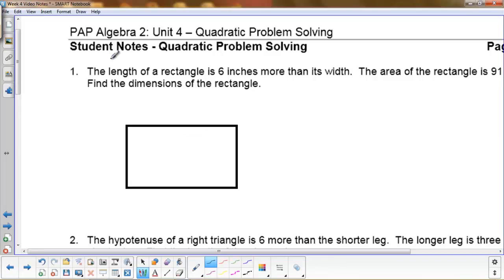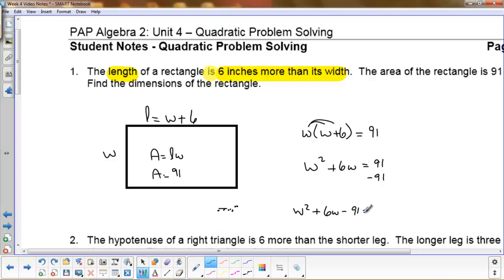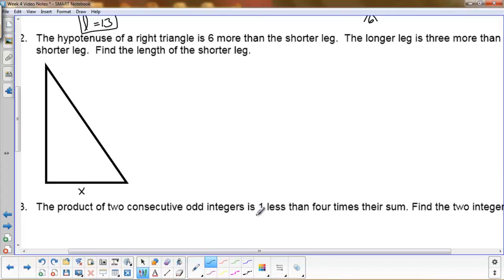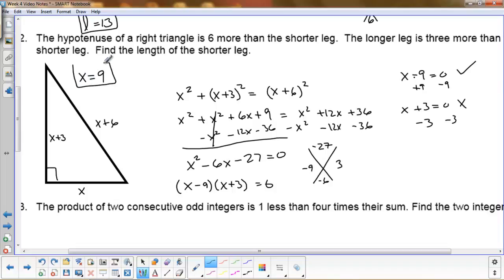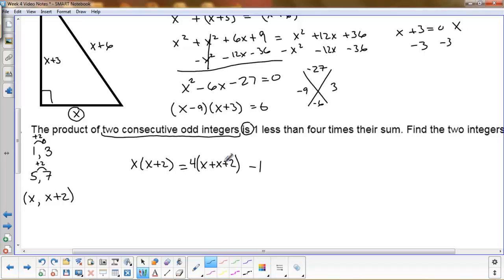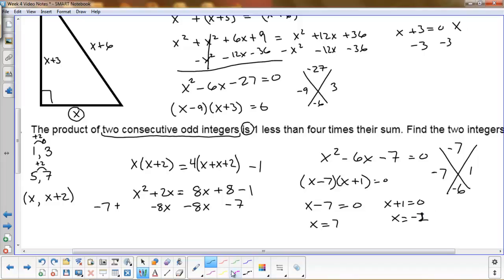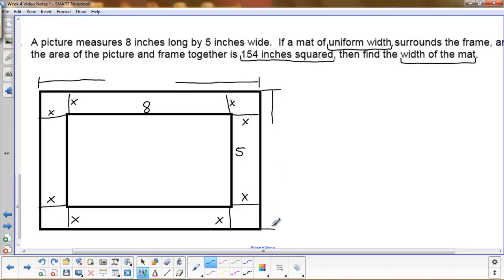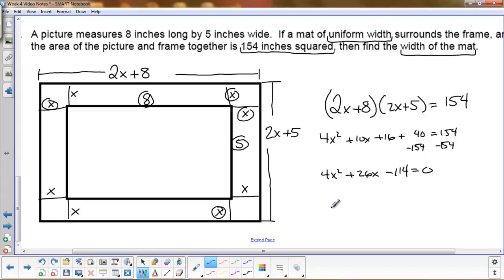Quadratic Problem Solving 1